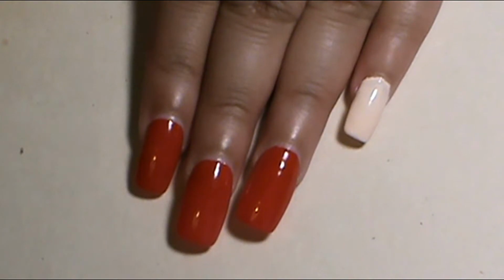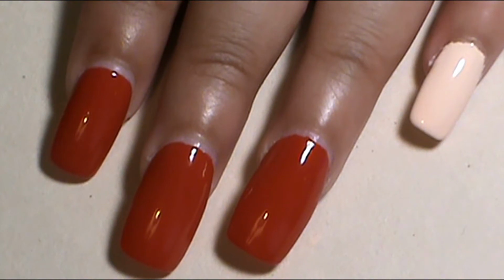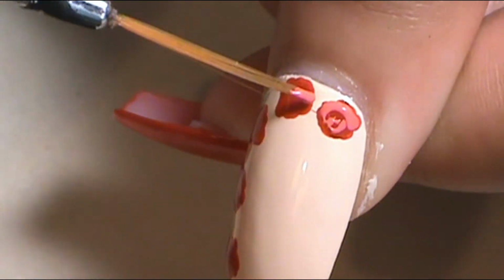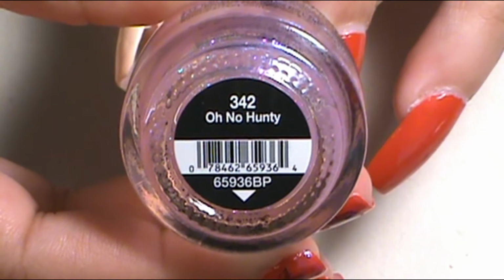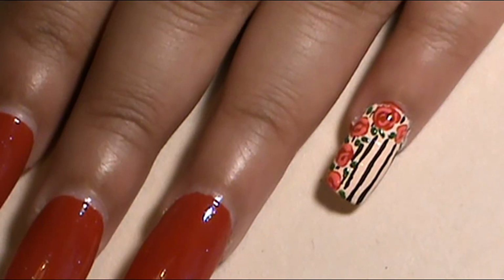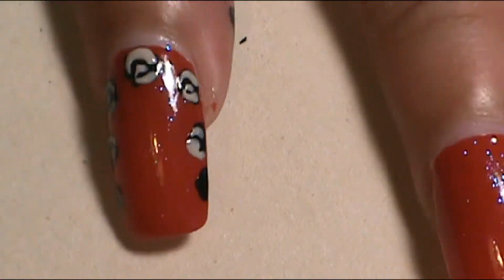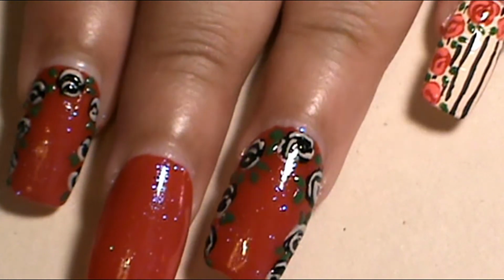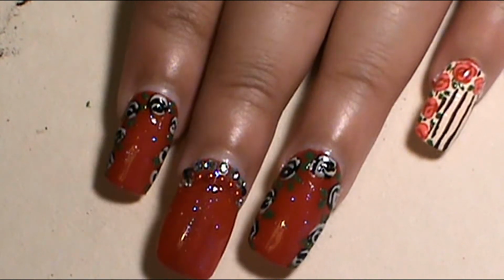Black and Red Roses with Stripes Nail Tutorial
Follow me on:
Other videos to enjoy:
Nail polish used:
     L.A. Colors color LAST-- Onyx
     L.A. Colors color LAST-- Captive
     Salon Perfect--Sea Shell Sweetie
     Salon Perfect-- Oh No Hunty
     Sally Hansen-- Champagne Supernova
     Sally Hansen-- Coral Reef
     SinfulColors Professional--Exotic Green
Base coat used:
     Sally Hansen Hard as Nails Hardener
Top coat used:
     PRO-FX Quick Dry High Gloss top coat
Other items needed:
     Black small nail diamond beads
     Clear medium and tiny nail diamond beads
     Red pearl small diamond nail beads
     Liner brushs (2)
     Dotting tool